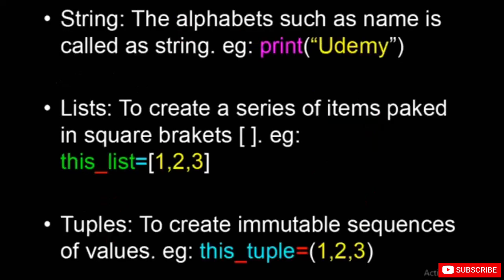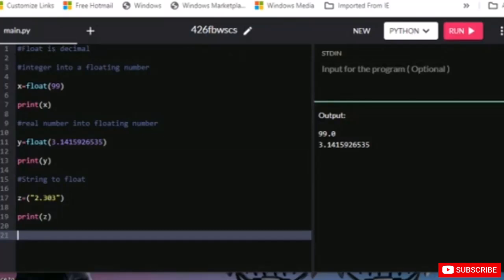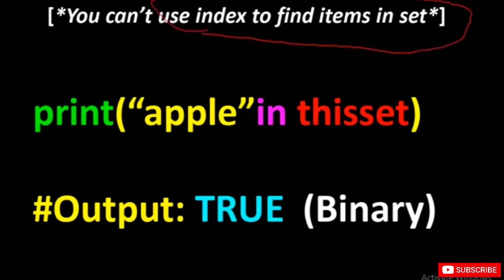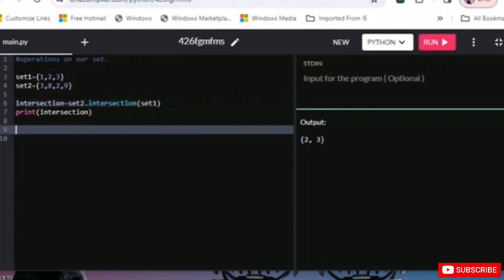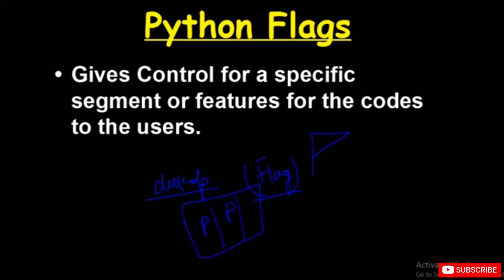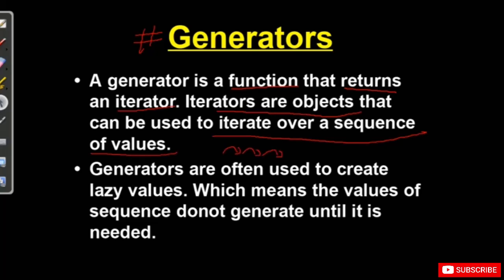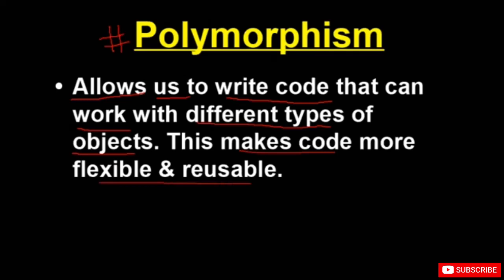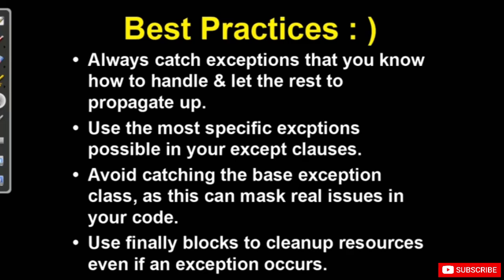Master Python Programming: From Beginner to Expert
Ready to become a Python NINJA in 2025? This full course covers everything from the basics to machine learning with Python in VS Code. Perfect for beginners!

Unlock the secrets to becoming a Python master in 2025! In this video, we'll take you on a journey to transform you into a Python ninja, equipped with the skills and knowledge to tackle even the most complex projects. From beginners to advanced learners, this video is designed to help you upgrade your Python skills and stay ahead of the curve. Learn the latest techniques, best practices, and industry trends to become a proficient Python developer. Whether you're looking to improve your coding skills, build scalable applications, or create AI-powered projects, this video has got you covered. So, what are you waiting for? Dive in and start your Python ninja training today!